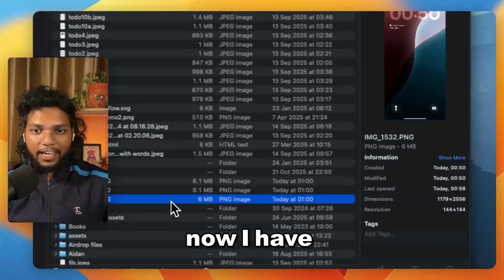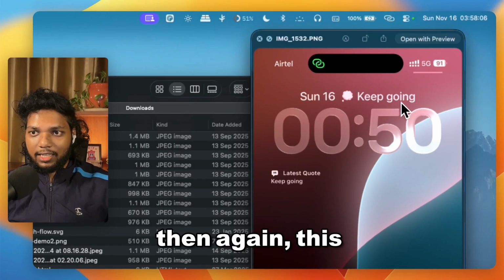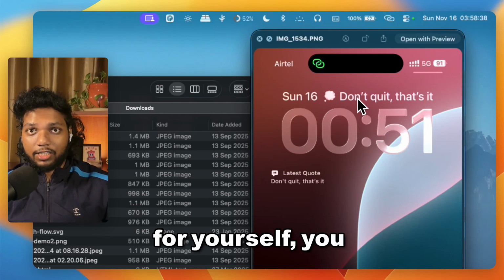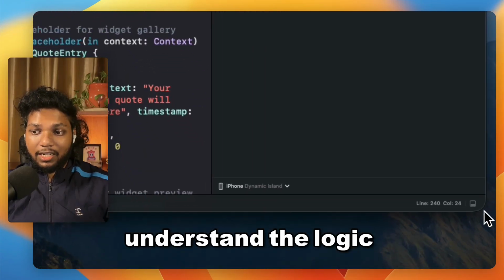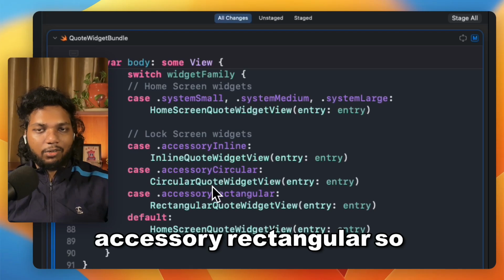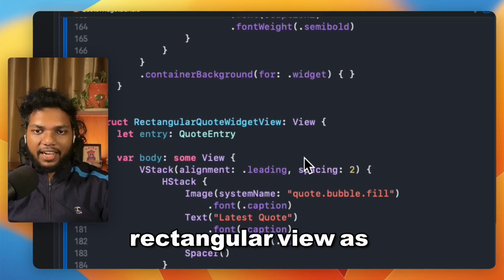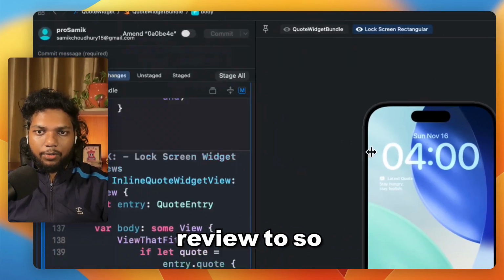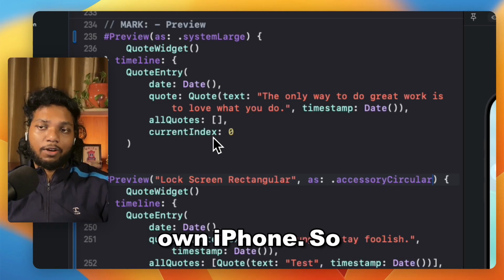How to Code Lock Screen Widgets to iOS Apps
Quick tutorial on implementing lock screen widgets for iOS applications using WidgetKit. Learn how to add accessory inline, circular, and rectangular widgets to your existing widget bundle. Complete code walkthrough showing configuration for three lock screen widget types with live preview demonstration.

Lock Screen Widget Types:

iOS supports three lock screen widget families including accessory inline displaying single line of text near date and time, accessory circular showing compact round widget with icon or minimal text, and accessory rectangular providing larger horizontal space for multi-line content. Each type serves different use cases with inline best for quotes or status updates, circular for icons or single metrics, and rectangular for richer content presentation.

Implementation Steps:

The tutorial uses existing quote widget application demonstrating how to extend widget bundle supporting lock screen. Add three new cases to widget family switch statement including accessoryInline, accessoryCircular, and accessoryRectangular alongside existing small, medium, and large home screen widgets. Create corresponding view components for each lock screen type following same pattern as home screen widgets.

Code Structure:

The widget entry view uses switch statement on widget family rendering appropriate view for each size. Home screen widgets already implemented with small, medium, and large cases. Lock screen additions require three new view components including InlineQuoteWidget for single line text, CircularQuoteWidget for compact circular display, and RectangularQuoteWidget for multi-line lock screen content.

View Design Considerations:

Inline widgets constrained to single line requiring text truncation for longer quotes. Circular widgets need minimalist design fitting round space with icon or abbreviated content. Rectangular widgets allow more flexibility with multiple lines but still space-constrained compared to home screen widgets. Each type requires thoughtful design considering visibility on lock screen background.

Preview Configuration:

Xcode preview supports testing all widget types by changing preview family parameter. Switch between accessoryRectangular, accessoryInline, and accessoryCircular in preview code to see different lock screen layouts. The preview updates in real-time showing how widget appears on actual lock screen without deploying to device.

What You'll Learn:

Adding lock screen widget support to existing widget bundle. Understanding three lock screen widget family types. Creating accessory inline, circular, and rectangular views. Configuring widget families in switch statement. Testing lock screen widgets using Xcode previews. Designing content for lock screen constraints. Extending home screen widgets to lock screen seamlessly.

Perfect For:

iOS developers with existing home screen widgets. Developers wanting to add lock screen functionality. Teams building quote, reminder, or status applications. Anyone learning WidgetKit accessory widget types. Builders creating motivational or productivity widgets. Developers seeking quick lock screen implementation guide.

Critical Implementation Notes:

The code shown extends existing quote widget application fetching latest saved quotes from Swift Data storage. Lock screen widgets share same data source as home screen widgets requiring no additional backend work. Users customize lock screen widgets through standard iOS lock screen editor long pressing and selecting customize option.

Timestamps:

0:00 Introduction: Lock Screen Widgets Explained
0:38 Demo: Three Lock Screen Widget Screenshots
1:38 Code Walkthrough: Widget Family Cases
2:40 Adding Accessory Widget Types to Switch
3:15 Preview: Testing All Three Lock Screen Layouts